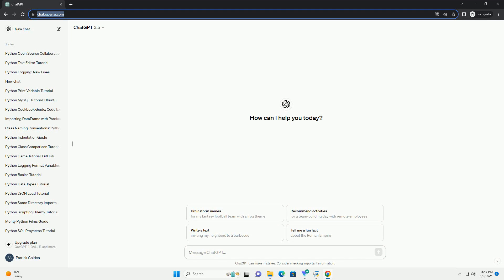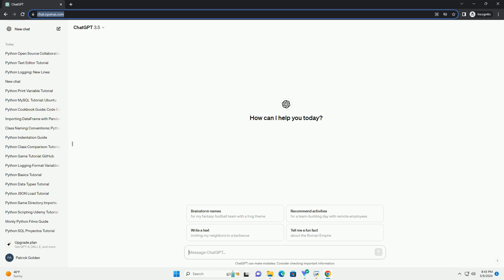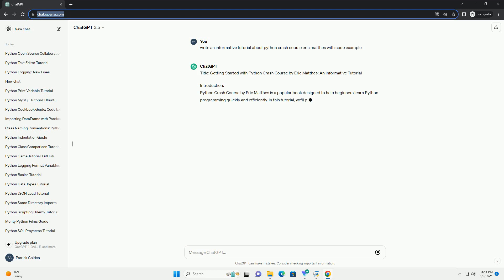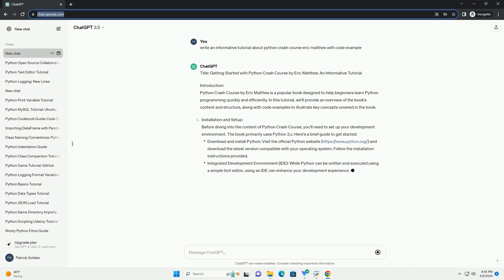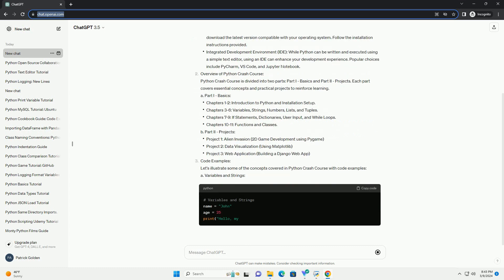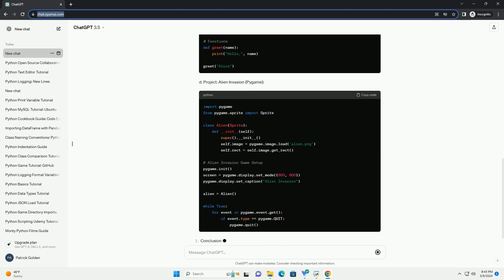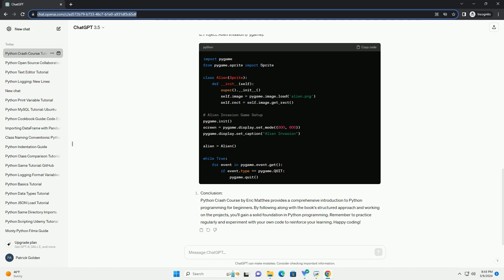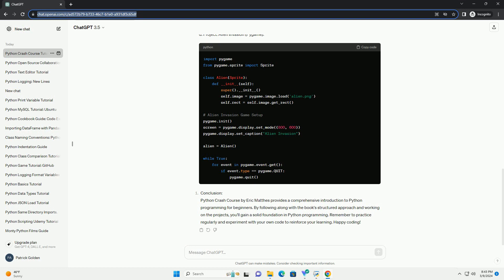python crash course eric matthes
title: getting started with python crash course by eric matthes: an informative tutorial
introduction:
python crash course by eric matthes is a popular book designed to help beginners learn python programming quickly and efficiently. in this tutorial, we'll provide an overview of the book's content and structure, along with code examples to illustrate key concepts covered in the book.
installation and setup:
before diving into the content of python crash course, you'll need to set up your development environment. the book primarily uses python 3.x. here's a brief guide to get started:
overview of python crash course:
python crash course is divided into two parts: part i - basics and part ii - projects. each part covers essential concepts and practical projects to reinforce learning.
a. part i - basics:
b. part ii - projects:
code examples:
let's illustrate some of the concepts covered in python crash course with code examples:
a. variables and strings:
b. lists and loops:
c. functions:
d. project: alien invasion (pygame):
chatgpt

python course free
python course free with certificate
python course youtube
python course online
python courses online free
python course reddit
python coursera
python course
python courses near me
python crash course online
python crash course pdf
python crash course 4th edition
python crash course 2nd edition pdf
python crash course free
python crash course reddit